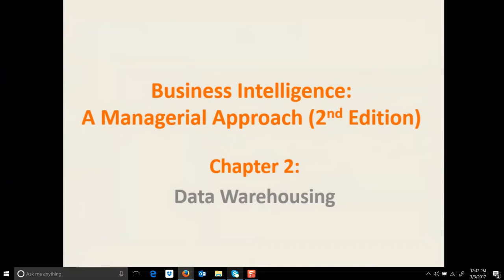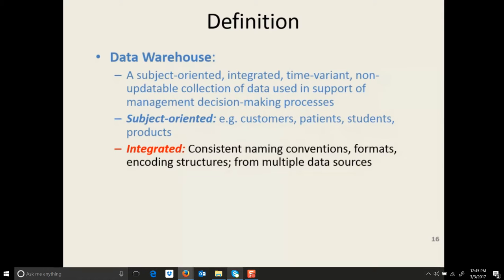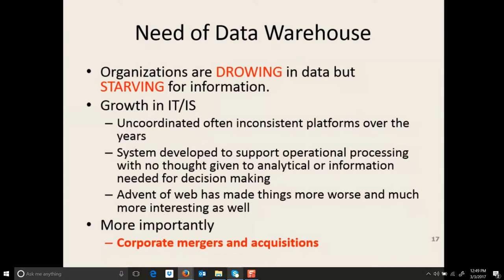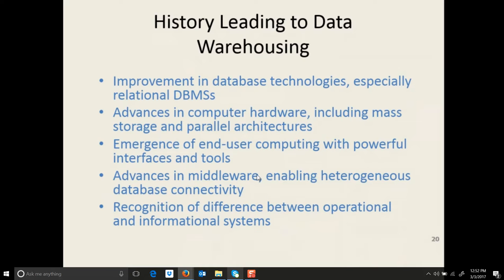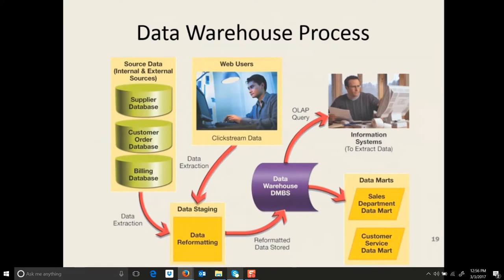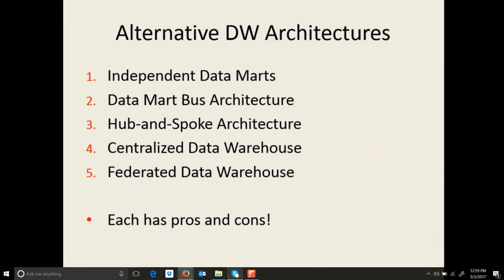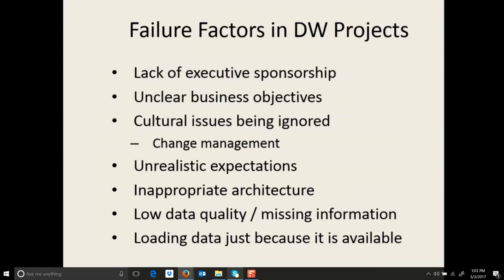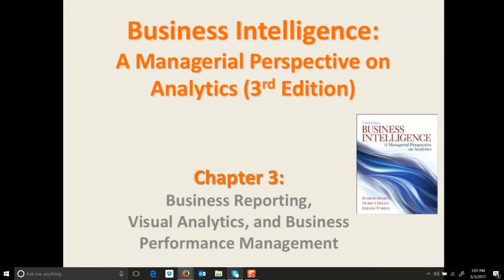Chapter 2 DataWarehouse Edition 2nd